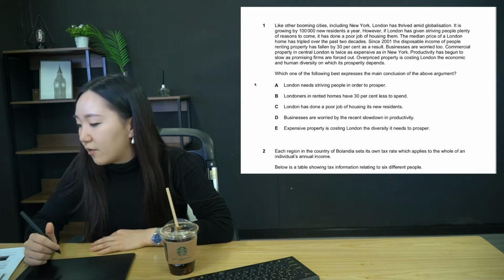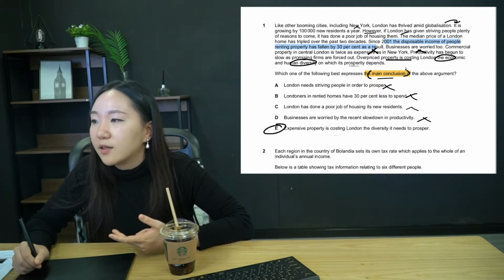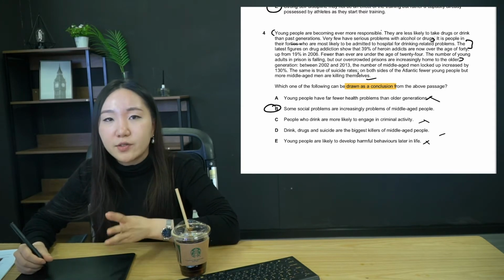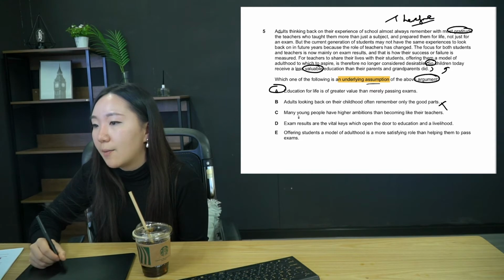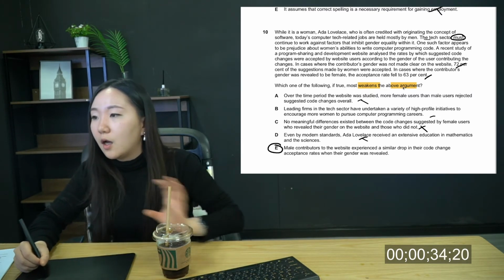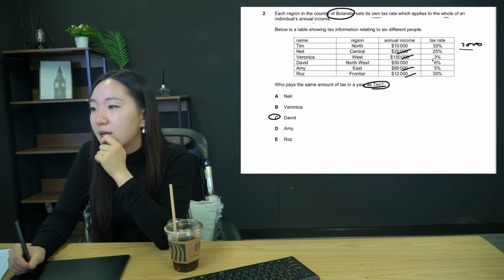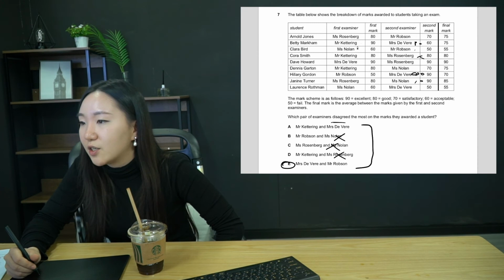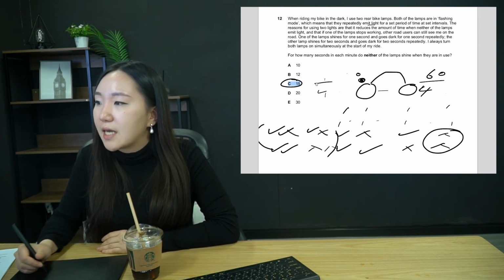solving the thinking skills assessment | paper 2019 question 1-10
If you are interested in joining the free TSA classes or UCAS/PS consultations then please use the above link and I will send you an email with more details.

hello, here is question 1-10 of the 2019 question paper for oxford TSA.